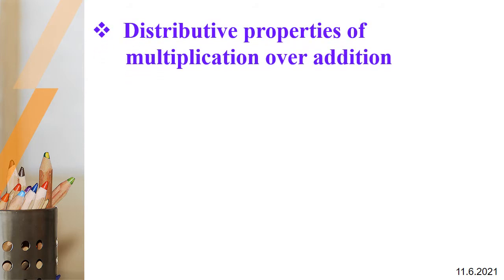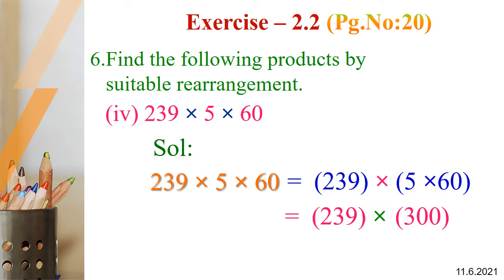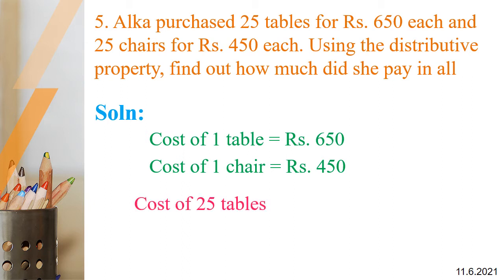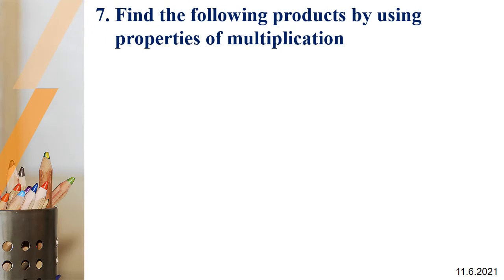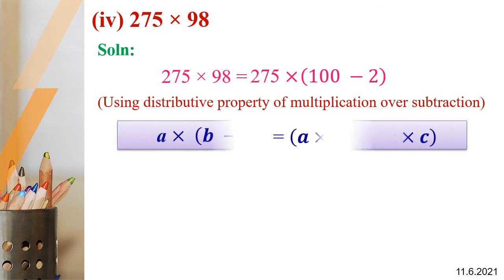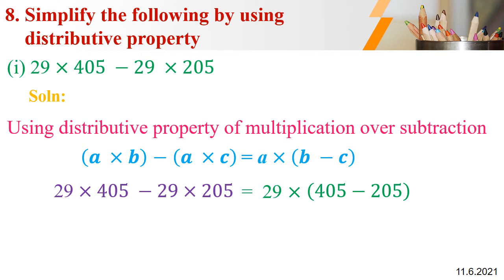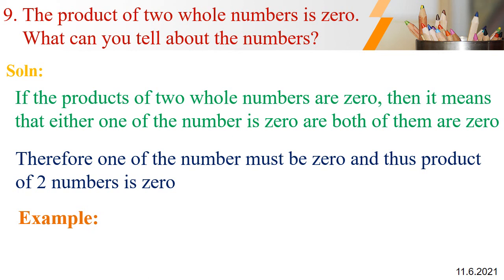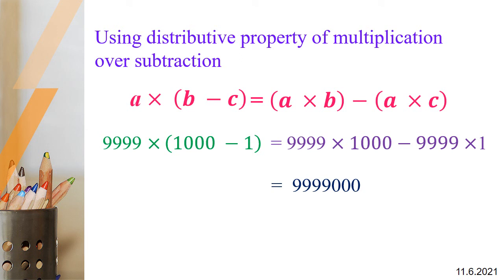6th std Maths properties of multiplication EX 2.2